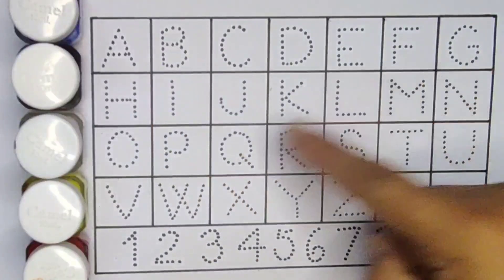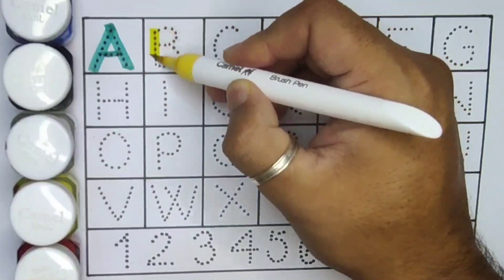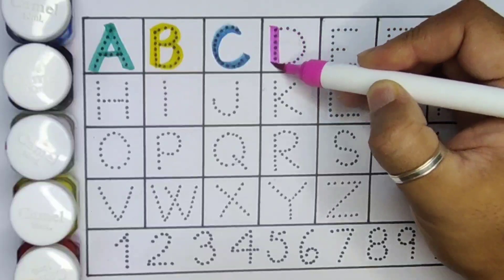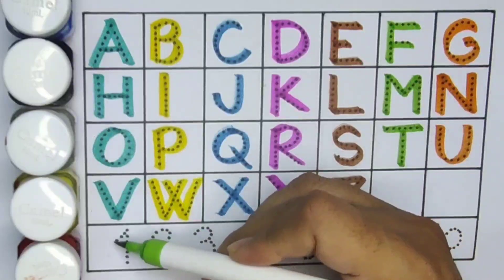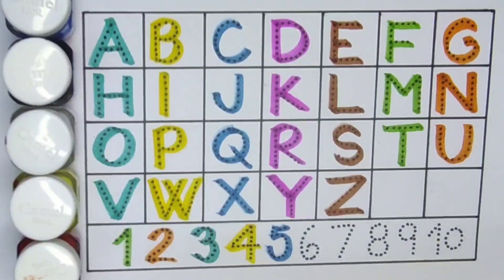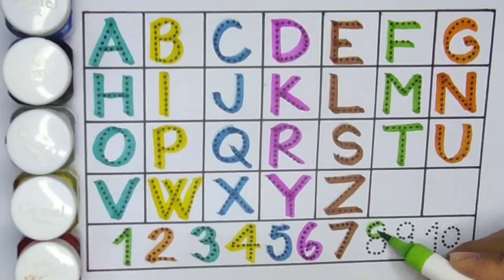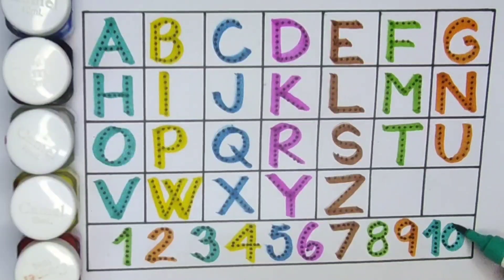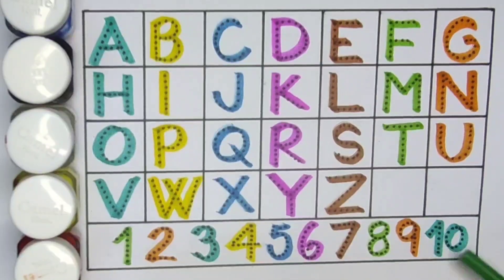Count 1234 , Numbers , Counting , ABCD , A to Z alphabet , 1-100 , Writing with dotted line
Count 1234 , A to Z alphabet , Numbers , Counting , ABCD , ABC song , Writing with dotted line

Count 1234 , Kids rhymes , ABCD , A to Z alphabet , 1-10 , writing dotted line , Preschool Learning

Count 1234 , A to Z alphabet , Kids rhymes , collection for writing along dotted line for toddler

A to Z alphabet , ABCD ,  Collection for writing along dotted line , 1-100 , Preschool Learning

A to Z , ABCD , ABC song , Alphabet , Kids rhymes , 1-100 , Preschool Learning Video

A to Z Alphabet , Kids rhymes , Writing along dotted line for toddler , 1234 numbers , ABC song

A to Z Alphabet , Kids rhymes ,  Writing along dotted line for toddler , 123 numbers , ABC song

Count 1234 , ABC , Numbers , Counting , Alphabet A to Z , abc , 1 - 10 , Preschool Learning Video

Count 1234 , ABCD , Numbers , Counting , Alphabet A to Z , abc , Preschool Learning Video

Count 123 , ABC , Numbers , Counting , Alphabet A to Z , 1-10 , ABCD , Preschool Learning Video

Count 1234 , Numbers , Counting , ABCD , Alphabet A to Z , abc , 1-10 , Preschool Learning Video

Count 1234 , Numbers , ABC , Counting , Alphabet A to Z , ABCD , 1-10 ,  Preschool Learning Video

Count 123 , One two three , ABCD , Numbers , Counting , abc , Preschool Learning Video

Count 1234 , ABC , Numbers , Counting , 1 to 10 , Alphabet A to Z , Preschool Learning Video

Count 123 , ABCD , Numbers , Counting , ABC , Alphabet A to Z , 1-10 , Preschool Learning Video

Count 1234 , ABCD , Numbers , Counting , Alphabet A to Z , Preschool Learning Video

Learn ABCD with dotted line , Count 123 , Numbers , Counting , Alphabet A - Z , Preschool learning

Count 1234 , ABCD , Numbers , Counting , 123 , One two three , 1-20 , Preschool Learning Video

Count 1234 , One two three , ABCD , Numbers, Counting , ABC , A to Z alphabet , Preschool Learning

Count 1234 , ABC , Counting , Numbers , Alphabet A to Z , ABCD , Preschool Learning Video

ABCD , 1234 , A for Aeroplane , Numbers , abc , Alphabet A to Z , ABCD phonics song

Count 1234 , abc , abcd || ABC for kids , 1-100 , 1 to 20 counting || ABCD nursery rhymes song

Count 123 , One two three , ABCD || ABC , Alphabet A to Z , abc for kids || ABC nursery rhymes

123 learning for toddler
123 preschool Learning
ABCD teaching
A to Z ABCD video
123 ABC video